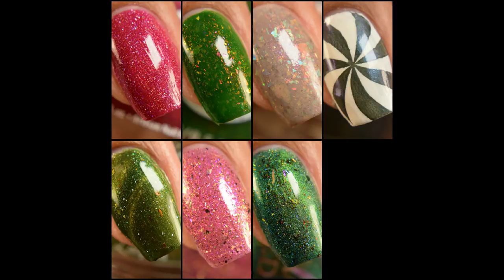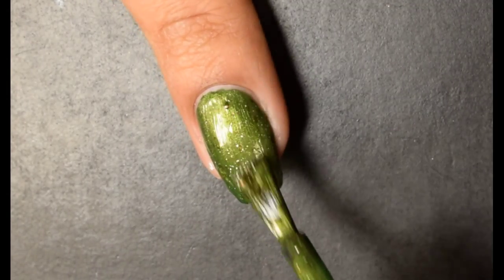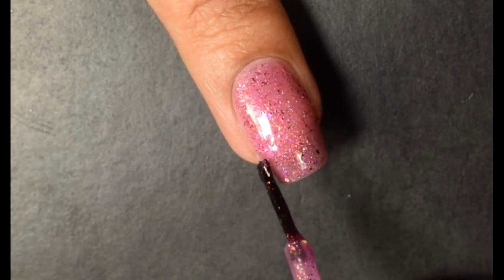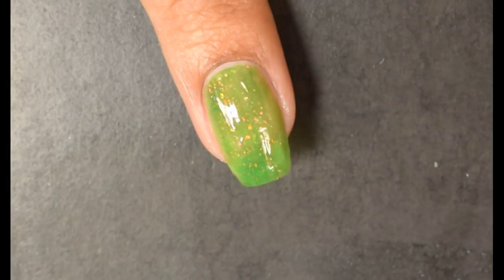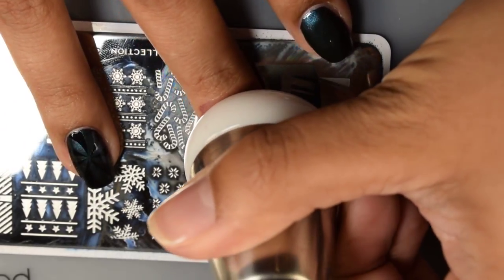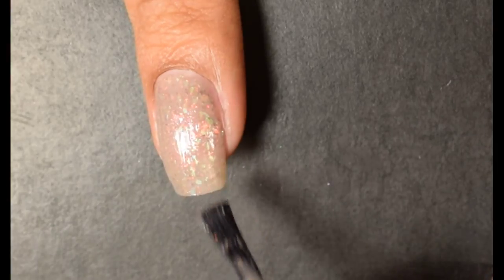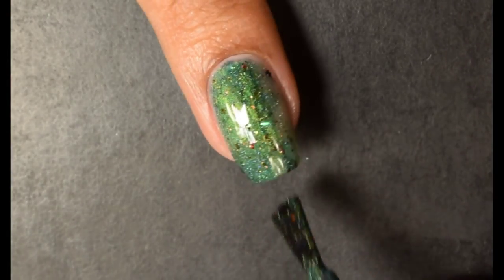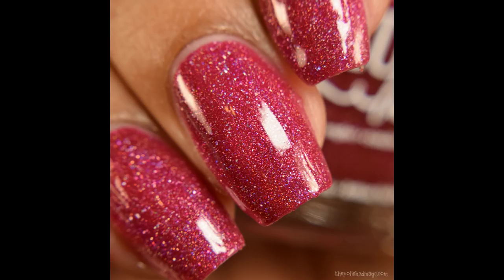Polish Pickup December: Enchanted Forest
Polish Pickup opens Friday December 7th at 11am EST! No preorder this month, so polishes are capped! Check out the link below to get those wish lists loaded!